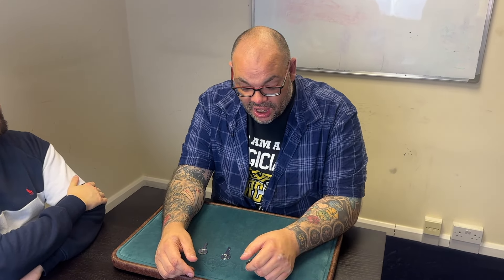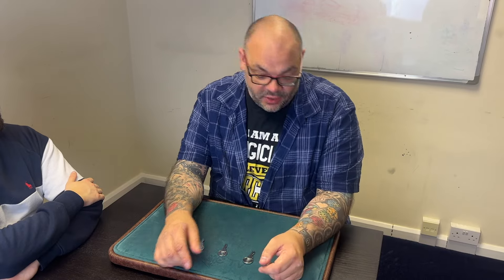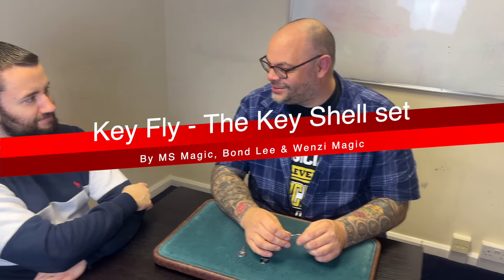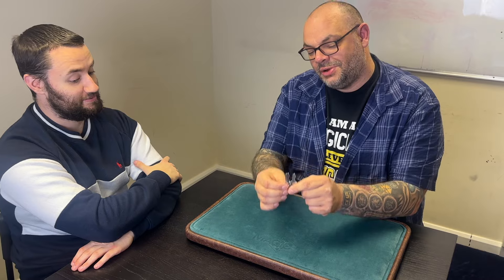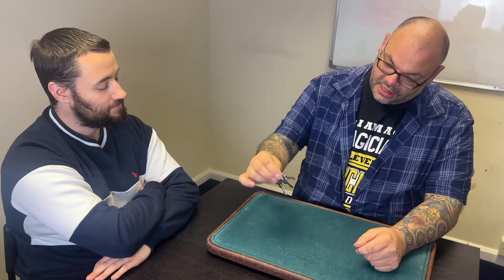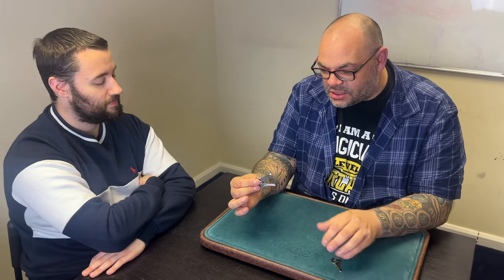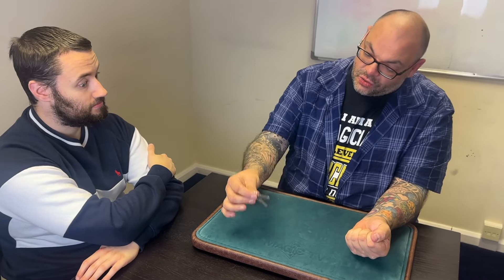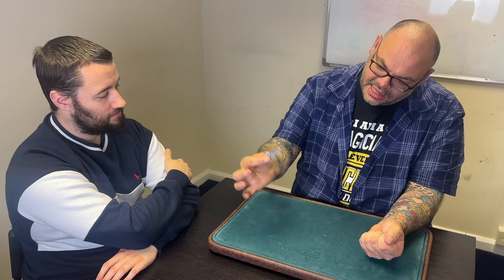Key Fly - Using The Key Shell Set by Bond Lee, Wenzi, & MS Magic | I 3 Fly With Keys?!